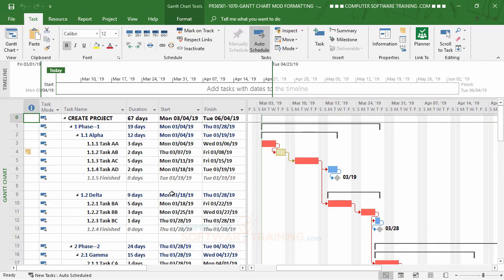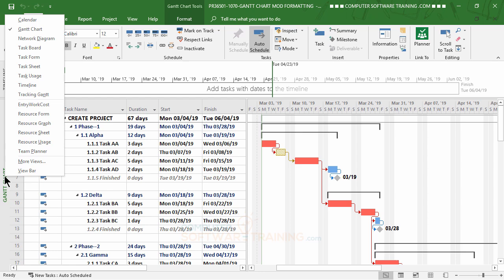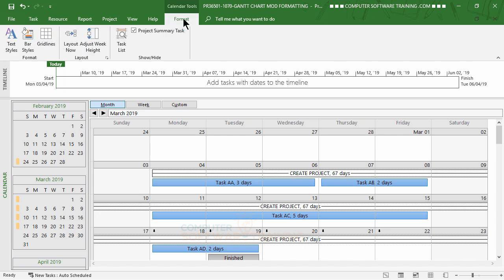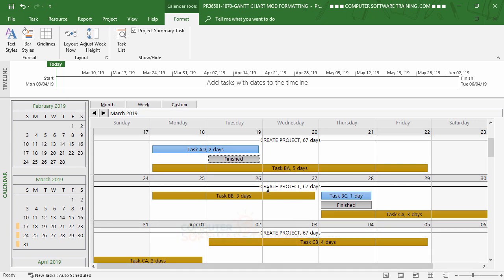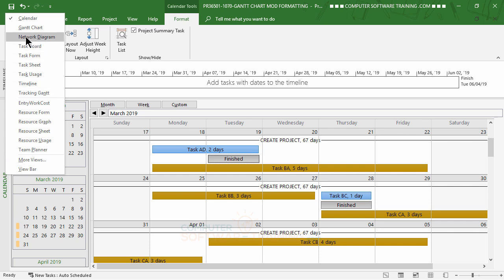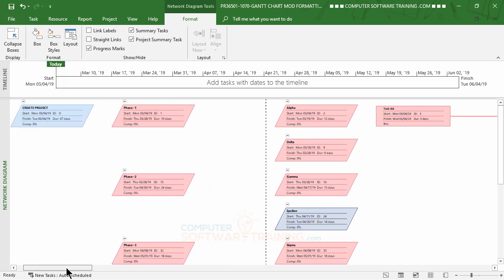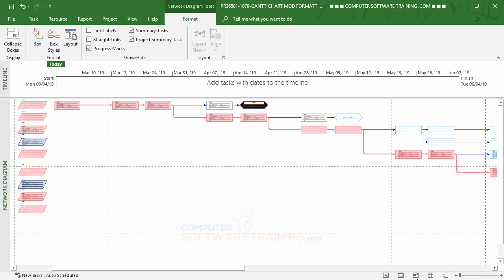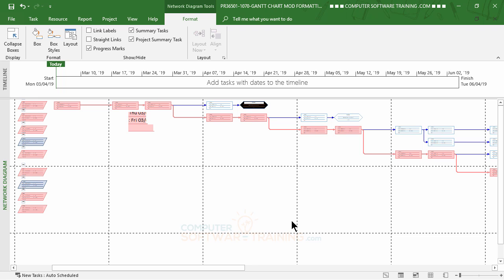PR-01-09 — Explore Gantt, Calendar, and Network Views in Microsoft Project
A major strength of Microsoft Project is its versatile viewing options, and in this video from our Microsoft Project classes online, you’ll learn how to navigate and customize the key views to fit any management style. We explore the Gantt Chart view for detailed task timelines, the Calendar view for an at-a-glance monthly breakdown, and the Network Diagram view to illustrate task relationships visually. Each view offers unique advantages for tracking progress, identifying bottlenecks, and presenting information clearly to stakeholders — a critical part of any well-rounded Microsoft Project online course. You’ll also learn how to format these views, customize layouts, and adjust visual elements so they communicate exactly what your team or executives need to see. Mastering these perspectives is emphasized in comprehensive Microsoft Project training online, giving you greater control over both day-to-day work and high-level planning. By developing this flexibility, you’ll confidently learn Microsoft Project online, showcasing schedules and dependencies in ways that support informed decisions. Build strong visual communication skills through our expert-led Microsoft Project classes online.
📊 Explore Our Complete Microsoft Project Course Lineup